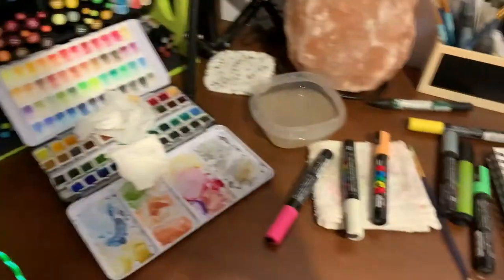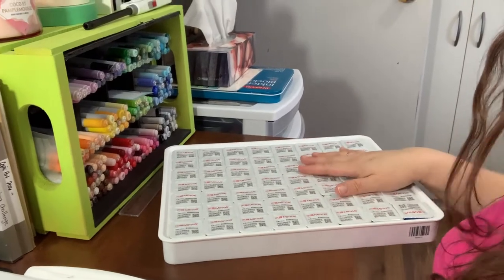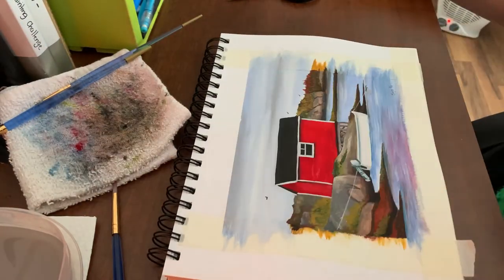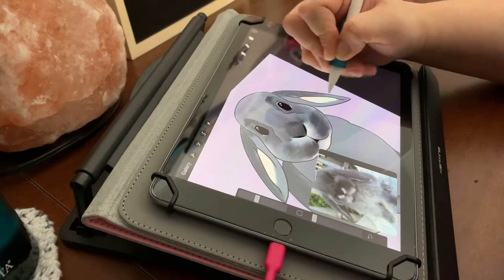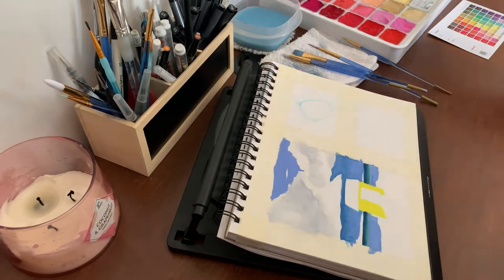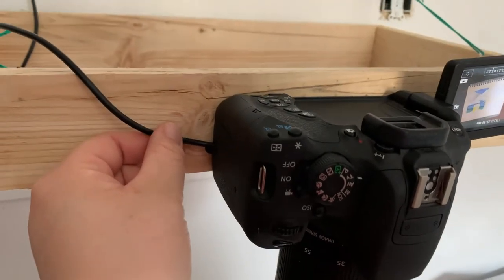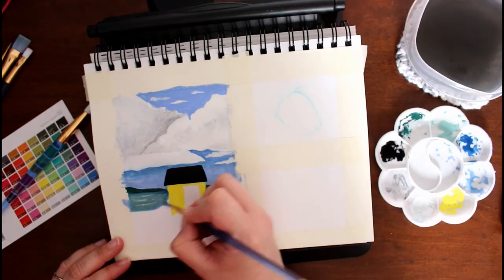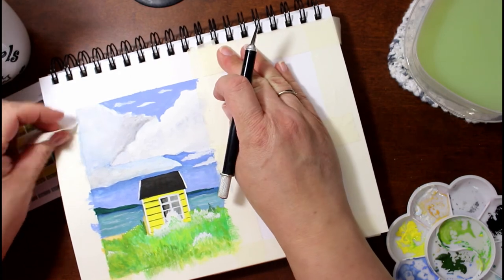New HUGE Miya Gouache Set | Paint With Me! | Chatty | Studio Vlog E79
In this weeks studio vlog I open a HUGE set of Miya Gouache and attempt to paint with it.  Mistakes were made!

Frequently used supplies: